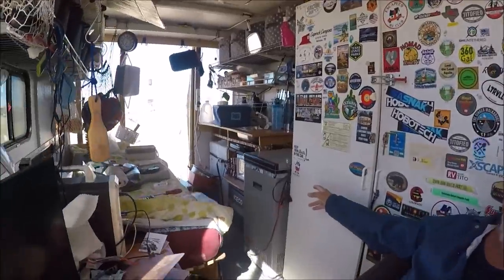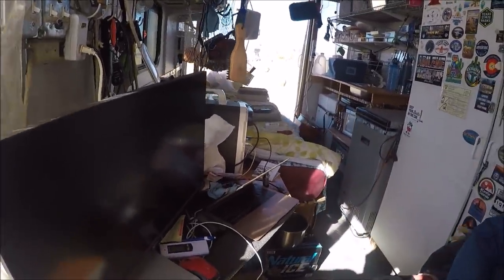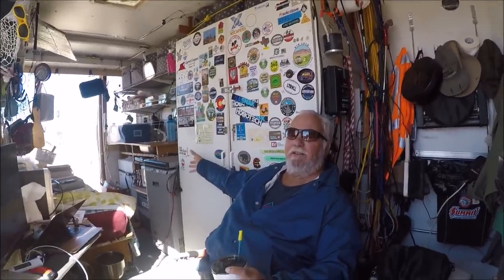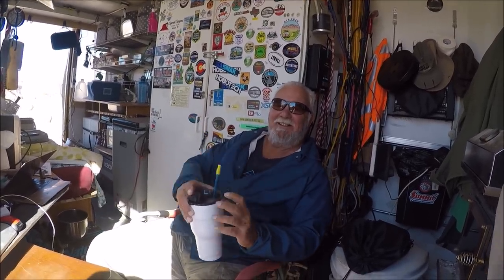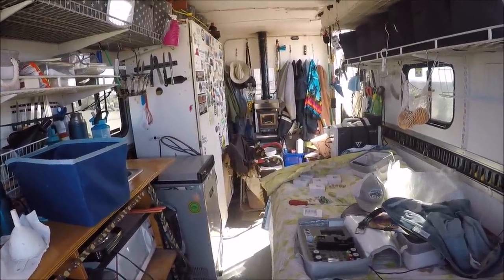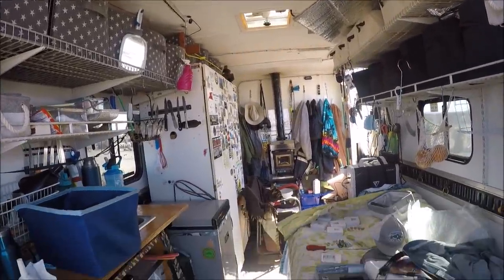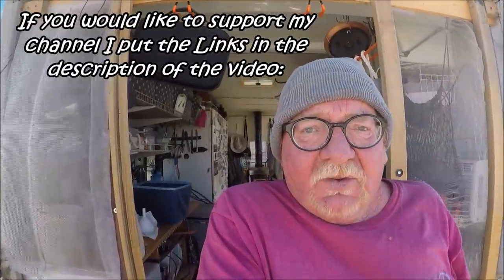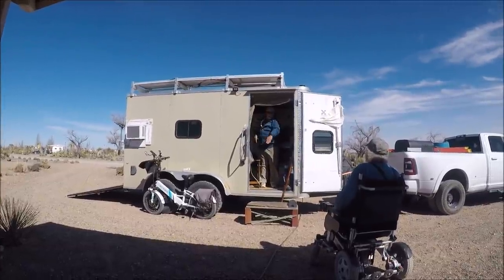Butch & His story of becoming a full timer in His Cargo Trailer.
I meet Butch down at Pancho Villa State Park New Mexico this is His story!